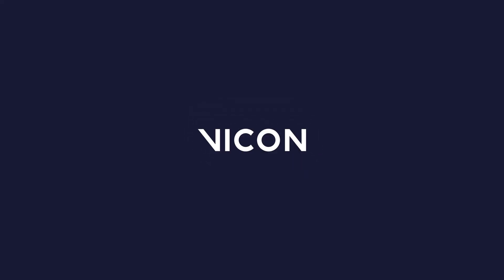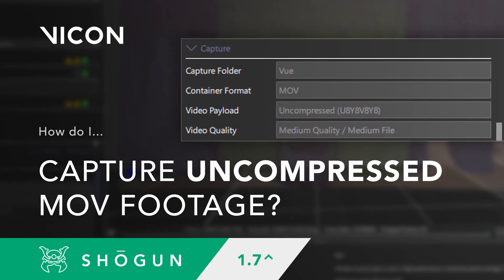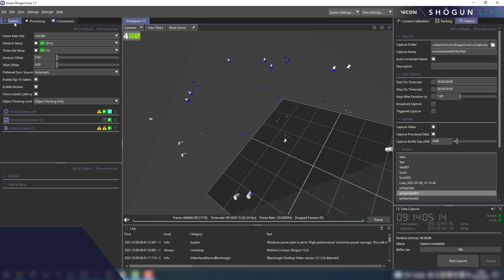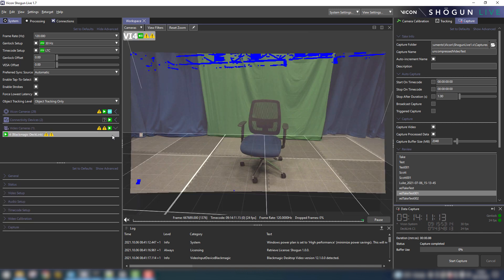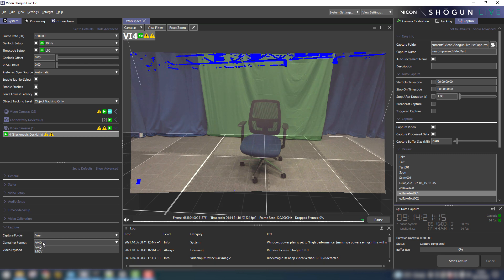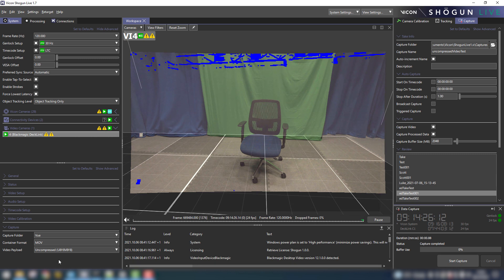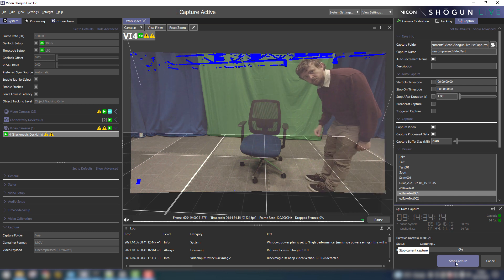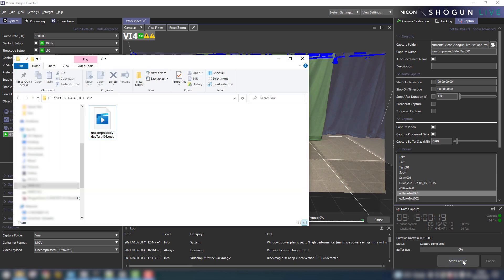Capturing and exporting uncompressed MOVs from Shōgun Live | Vicon motion capture tutorial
We walk you through the very quick and easy process of exporting uncompressed MOV footage from Shōgun Live, a new feature that was introduced with the release of Shōgun 1.7.

00:00 - Introduction
00:13 - Step 01 - Access the Capture section within System
00:28 - Step 02 - Update settings to mov, uncompressed
00:40 - Step 03 - Start a capture as a test
00:52 - Step 04 - Check the captured mov
01:07 - Speak to our team